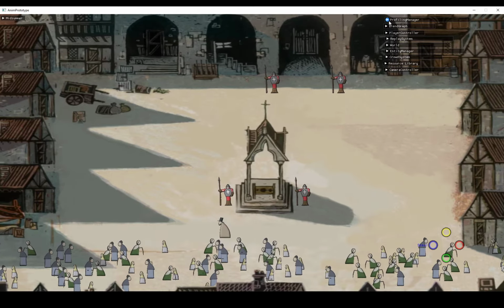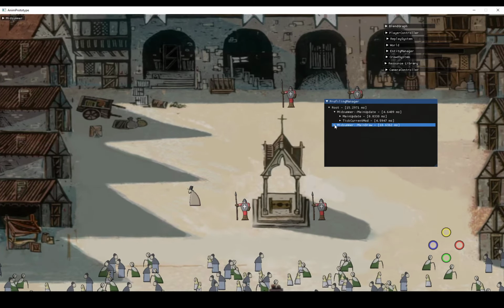Visby Game Experiment Test #5 - Animations via Scaling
Animations! Actions! Reactions!

For this video I added animations to most of the characters and an action for the player to steal from NPCs. I added a basic UI and an action that you can perform.

There's a tiny bit of gameplay now, steal from the npcs and collect money or get pushed back by the guards.

Most work was behind the scenes though because I added scaling support to the animation import, playback and to the skeletal mesh rendering. I also did some optimizations by adding a threaded update to the crowd system and the entity manager.